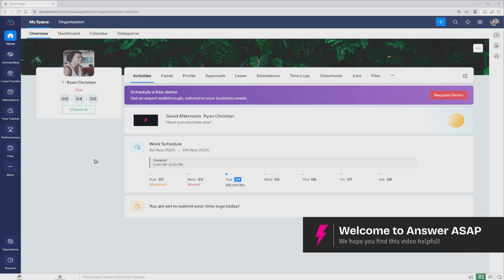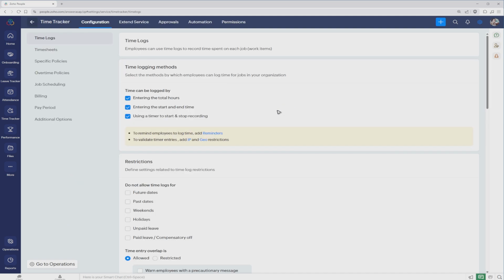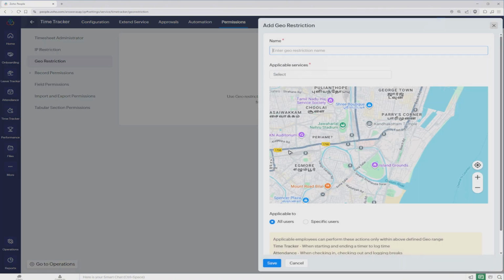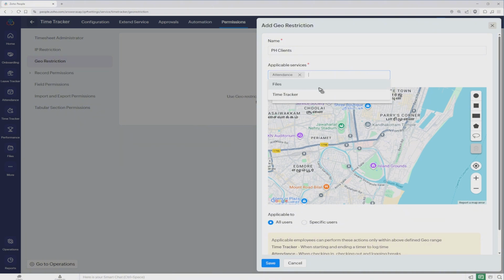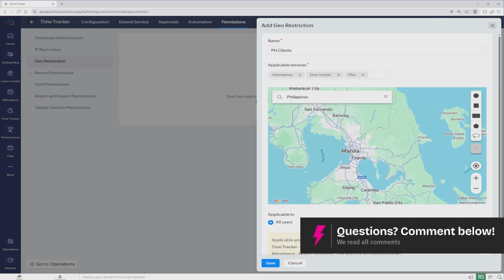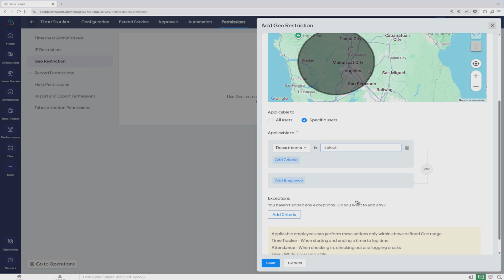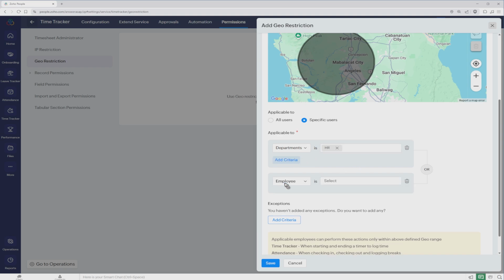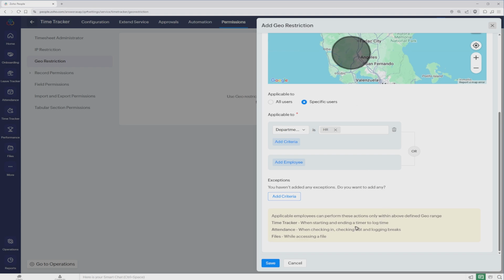How to ENABLE GEO RESTRICTIONS in Zoho People (Step by Step)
This guide shows you how to apply geo restrictions in Zoho People to control access based on location and improve organisational security. Please consider liking the video and letting us know if you have any comments, ideas or questions, we really appreciate any feedback! We have plenty of other tutorials on our channel so come and see if we can help you with anything else :)